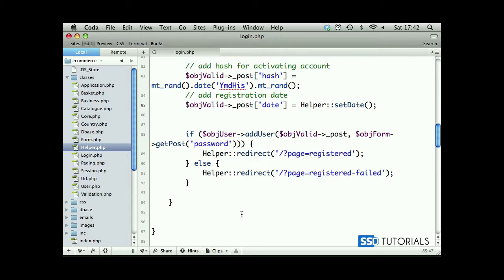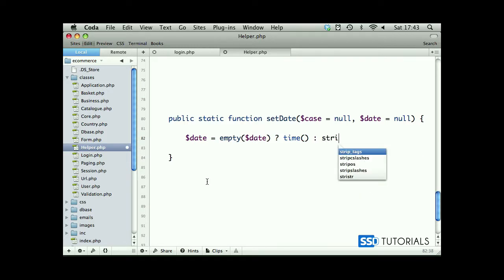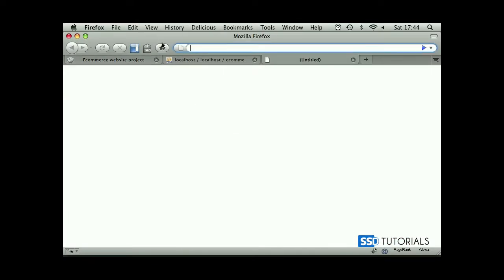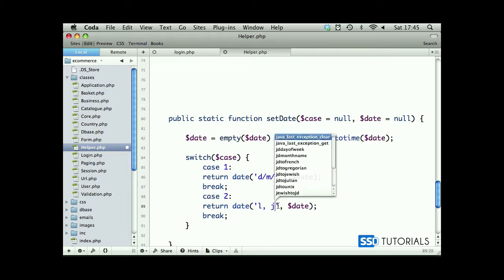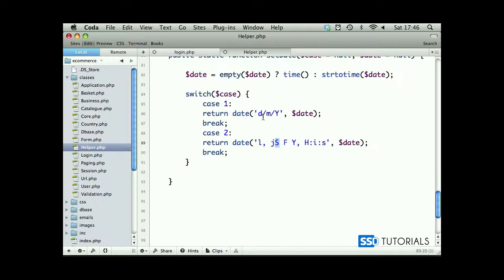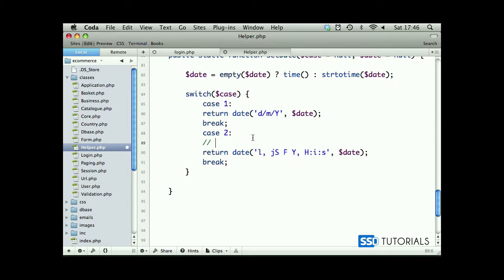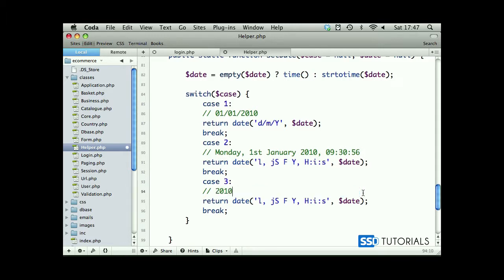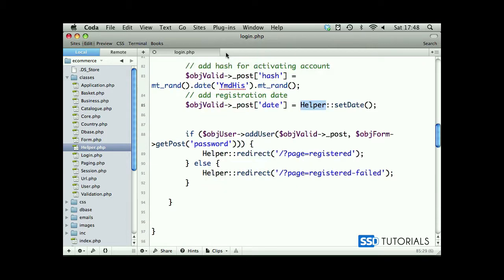11-05: E-commerce application with PHP, MySQL, Ajax and PayPal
Working with date